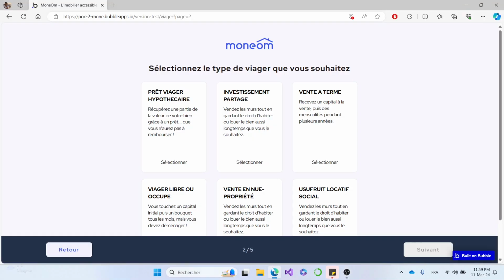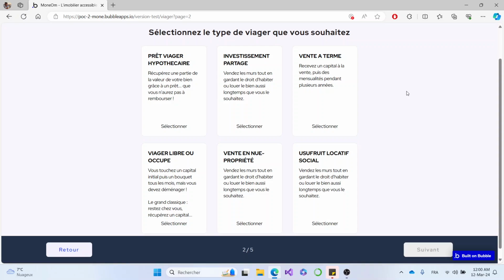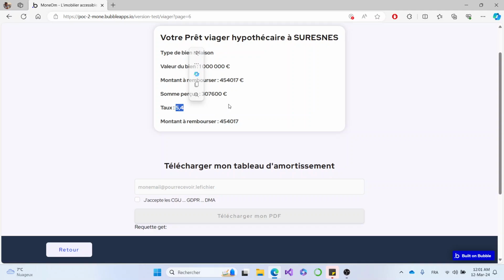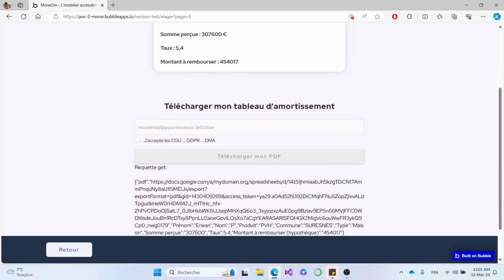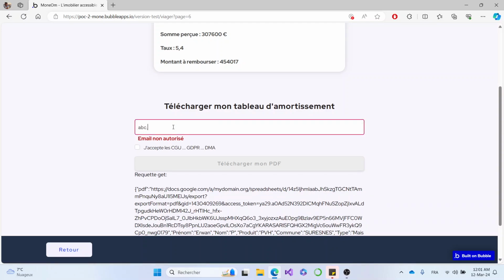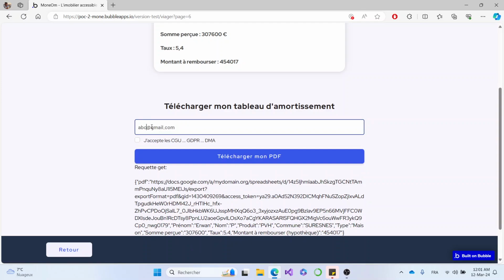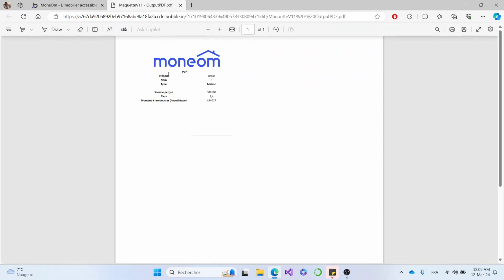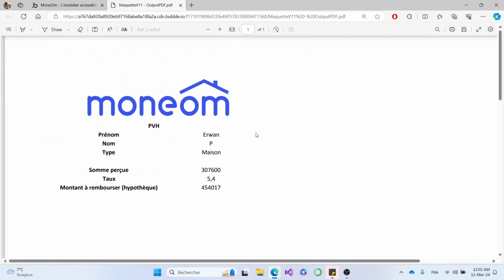Création d'un outil afin de modéliser le risque longévité (équipe 207)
Projet d’Innovation Industrielle d’année 4 (PI²4) du cycle ingénieur ESILV, 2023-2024.

L'objectif de Moneom est de financiariser l’immobilier à partir du démembrement et du crowdfunding.
Un des produits commercialisés sera basé sur le viager. Pour se faire les étudiants reprendront une maquette Excel existante (avec du code) afin de la la moderniser.

Cette maquette intègre de nombreuses hypothèses (inflation, table de mortalité, etc).

Il faudrait réaliser une distribution du taux de rendement interne d'un investissement à partir de ces hypothèses afin de pouvoir appliquer des mesures de risque du type Value At Risk (VaR).

Équipe :
Tony LIU
Sami El hassouni
Annelyse DOUARRE
Erwan Pons
Adélaïde Branger